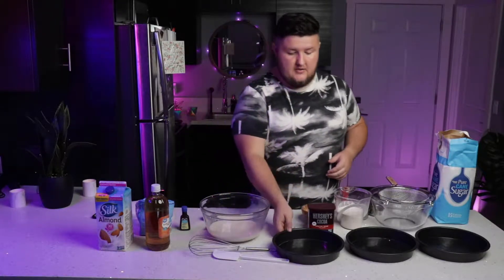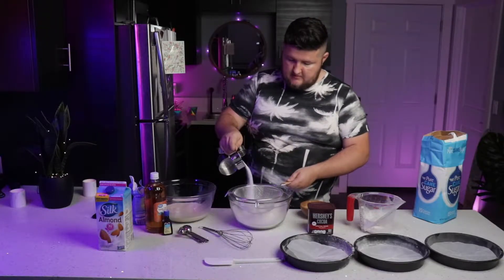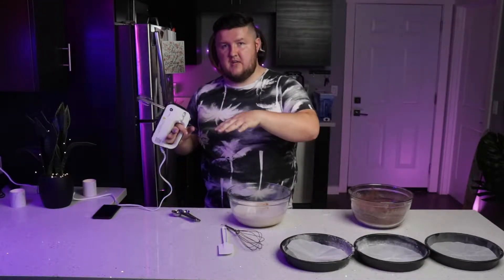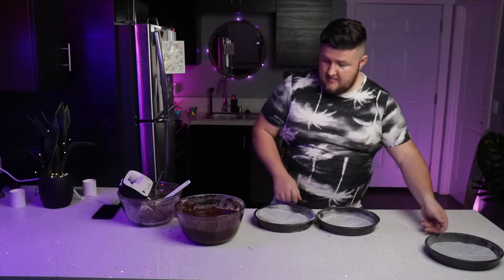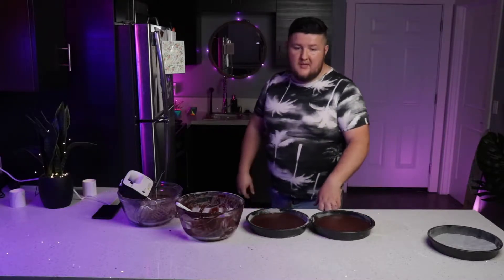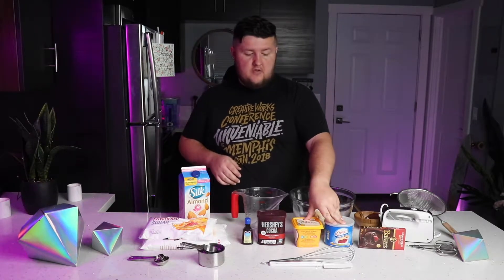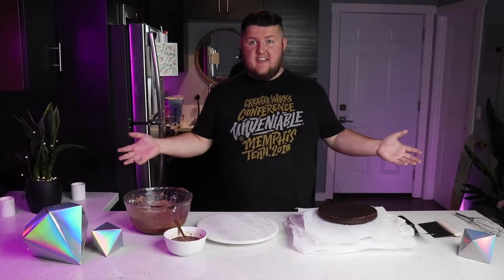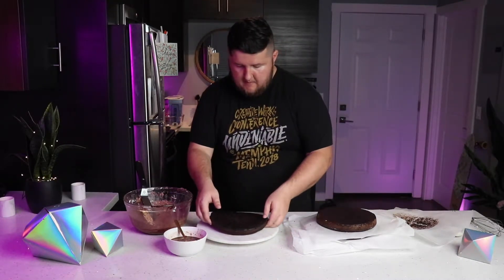Best Vegan Chocolate Geode Cake Recipe | Bake With Me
► @calvinbramlett on Twitter, Instagram, Swarm, Snapchat... etc

*Ingredients:*
*Cake - (Full Recipe) Half Recipe*
• (4 cups) 2 cups unsweetened Almond Milk
• (4tsp) 2 tsp apple cider vinegar
• (2 ½ cups) 1 1/4 cups unsweetened applesauce
• (1 ⅓ cup) 2/3 cup melted coconut oil
• (4 tsp) 2 tsp vanilla extract
• (4 cups) 2 cups flour
• (1 cup) 1/2 cup sugar
• (1 ½ cups)  ¾ cup maple syrup
• (2 cups) 1 cup unsweetened dark cocoa powder
• (4 tsp) 2 tsp baking soda
• (2 tsp) 1 tsp baking powder
• (½ tsp) 1/4 tsp salt

*Frosting - (Full Recipe) Half Recipe*
• (1 cups) 1/2 cup vegan butter (softened)
• (1 cup) ½ cup vegetable shortening
• (½ cup) 1/4 cup unsweetened original Almond Milk
• (6 cups) 3 cups powdered sugar (6 cups) 3 cups powdered sugar
• (1 ⅓ cups) 2/3 cup unsweetened dark cocoa powder
• (½ cup) 1/4 cup dairy-free semisweet chocolate (melted and slightly cooled)

*Recipe*
- Cut parchment paper to fit into 9-inch round cake pans. Butter and dust pans with cocoa powder, shake out the excess, place parchment paper and set aside.
- Mix the (2 cups) almond milk and (2 tsp) vinegar in a large mixing bowl, and let set for a few minutes to activate.
- Add the (⅔ cup) coconut oil, (2 tps) vanilla extract, (¾ cup) syrup and (1 1/4 cup) applesauce and beat until foamy. If coconut oil hardens, microwave the mixture in 10-15 second increments until melted.
- Sift the (2 cups) flour, (½ cup) sugar, (1 cup) dark cocoa powder, (2tsp) baking soda, (1tsp) baking powder, and (½ tsp) salt.
- Slowly add to the dry ingredients into wet mixture while beating. Beat until no large lumps remain. It should be creamy and pourable.
- Divide batter evenly between cake pans.
- Bake 25-30 minutes, or until a toothpick inserted into the center comes out clean. Let cool completely before frosting.
- While cooling, prepare frosting by beating together all ingredients until light and fluffy, adding the powdered sugar in small amounts until you reach desired consistency and sweetness. If it becomes too thick, add more almond milk. If it's too thin, add more cocoa powder or powdered sugar.